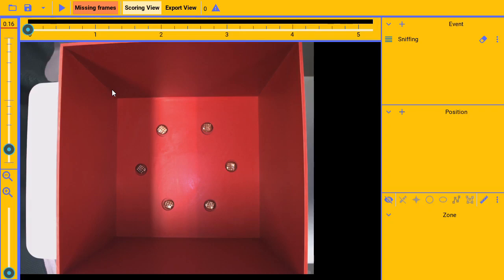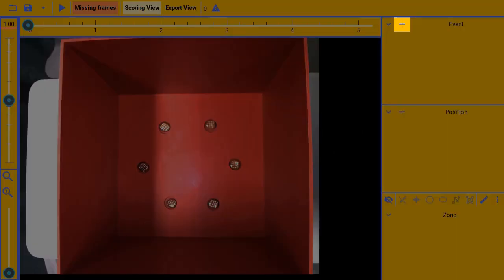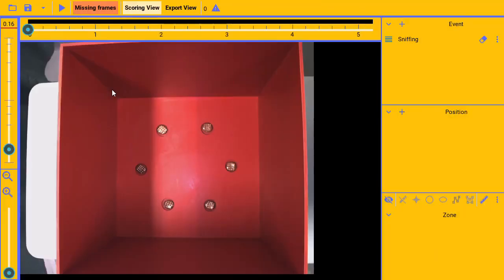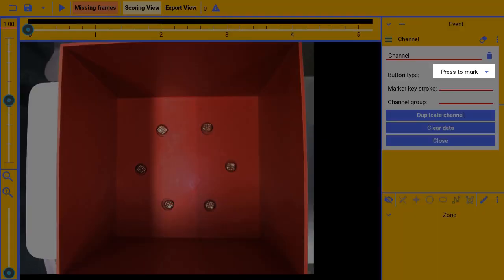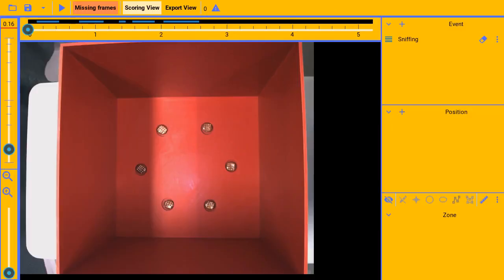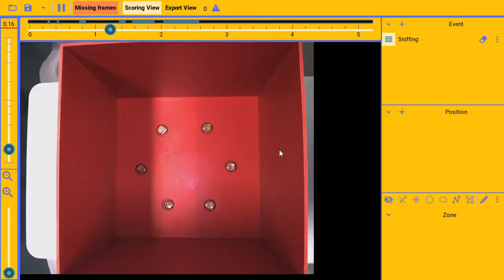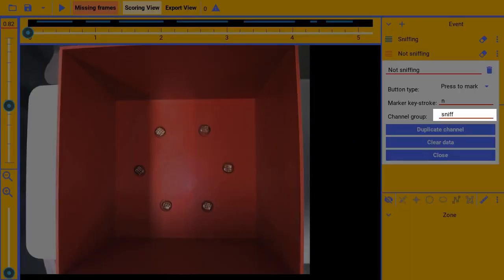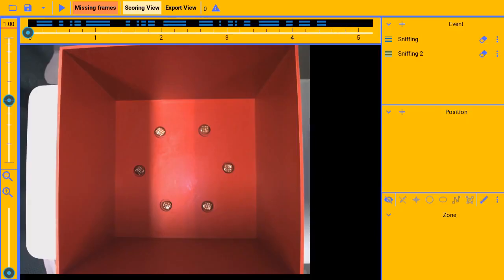Glitter2: Event channels